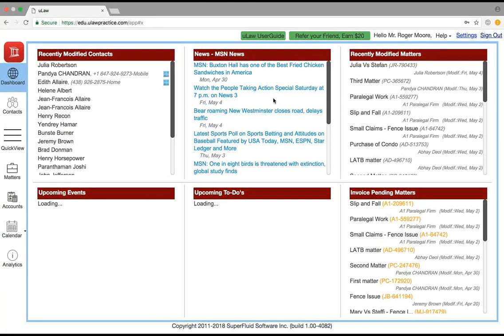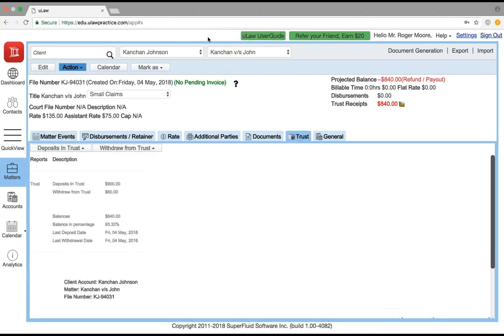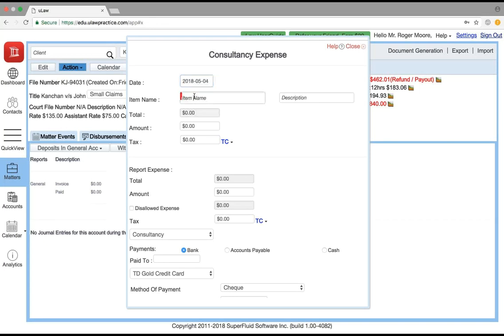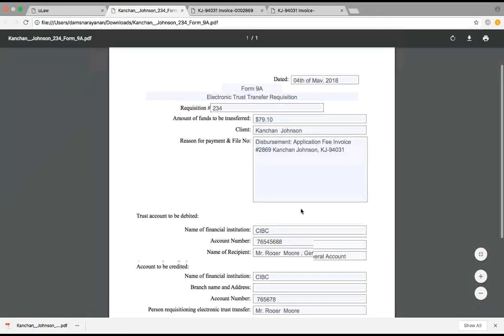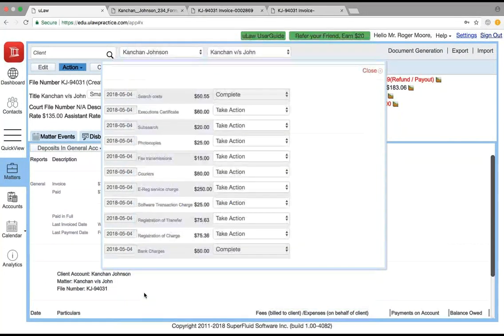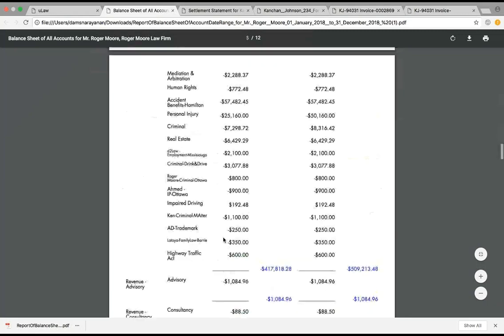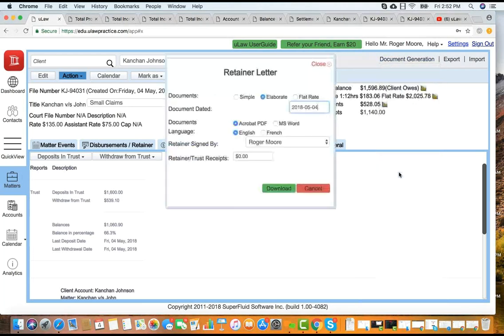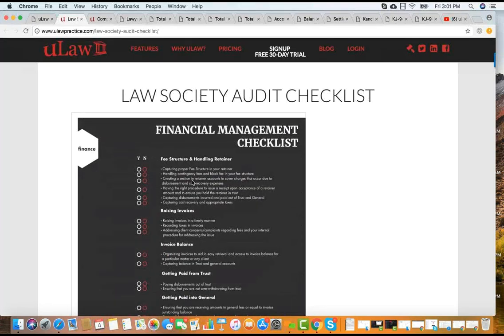uLaw Webinar - 4th May 2018 "uLaw New UI Introduction"